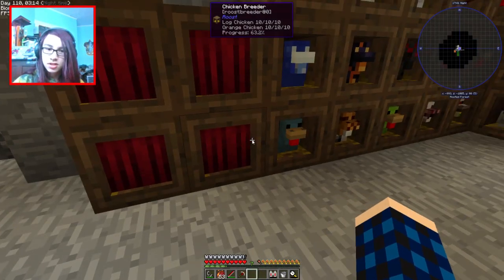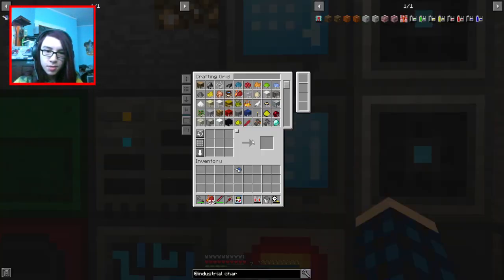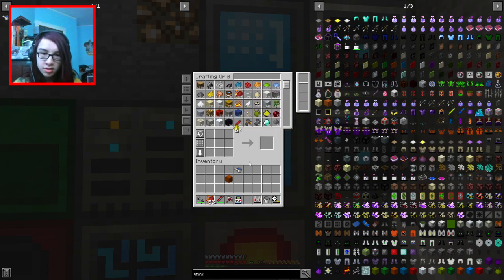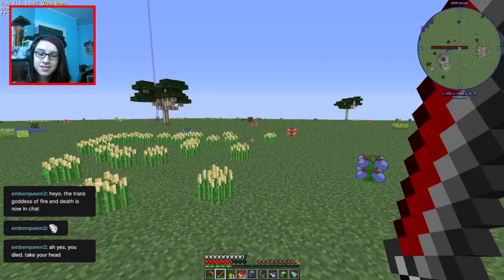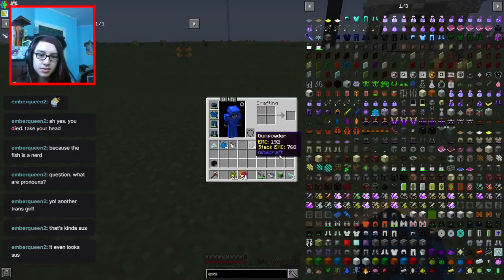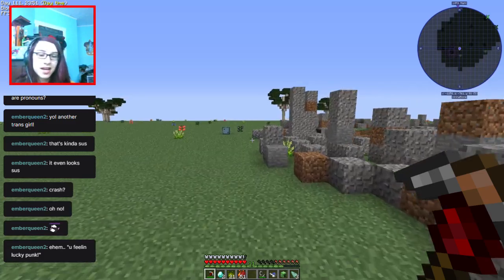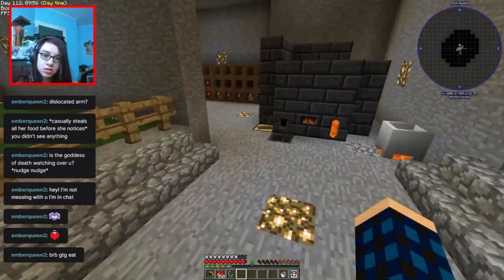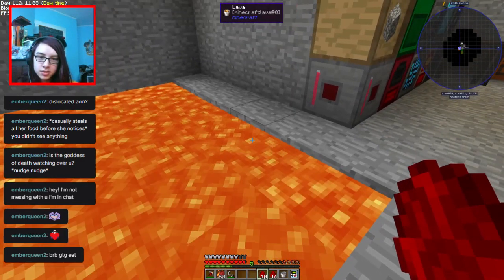Minecraft Stoneblock: Tinkering